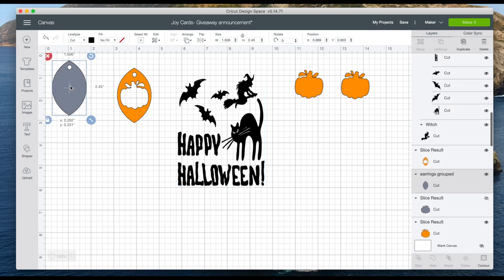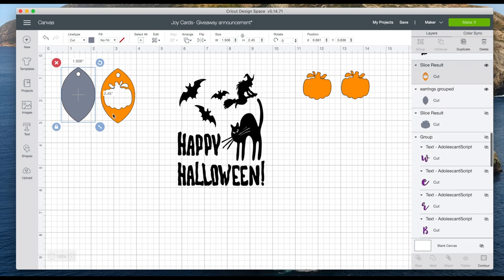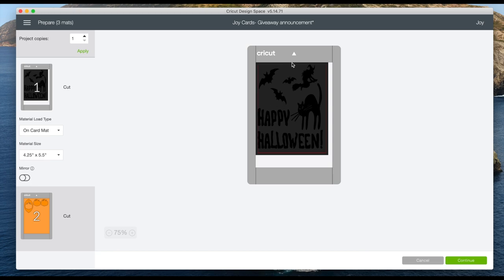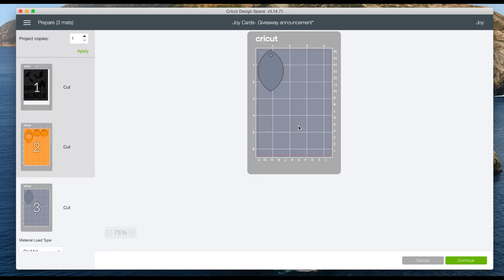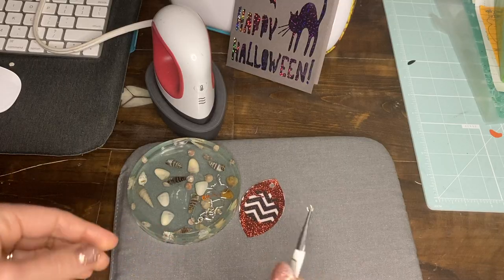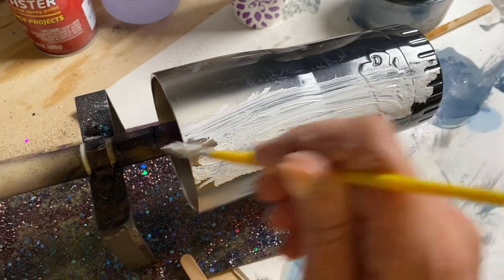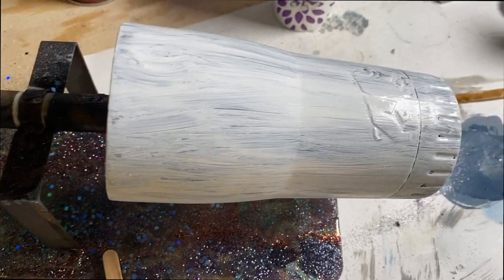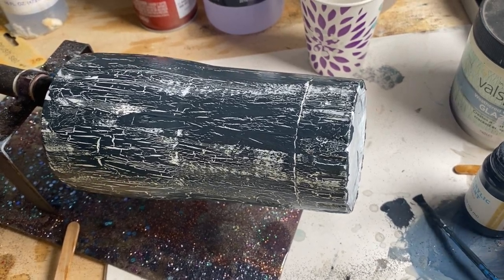CUSTOM CRICUT JOY // GIVEAWAY IS OVER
GIVEAWAY IS OVER!!  MAKE SURE YOU FOLLOW US FOR FUTURE GIVEAWAYS!

* You MUST live in the continental United States.
* You MUST Like the picture(s) on INSTAGRAM
* You MUST comment ON Instagram what your Youtube Username is. ** This is super important to be a valid entry.
* Tag a FRIEND for a Double Entry in the INSTAGRAM comments.

THE START DATE _ October 21,2020 8am and will end on November 18,2020 at 8am MST for entries.

We will announce the winner on YOUTUBE, in a video, at 5pm MST November 18th.

:) YOU have a chance to win a CRICUT JOY. I also threw in a bonus green mat for you to start creating right away!!!

*Please note that the warranty is void. As you saw in the video - my Joy was customized and it works beautifully. :)

    * The prize is retailed at $179.99 on Amazon.

                  THIS IS ABSOLUTELY BEAUTIFUL AND AMAZING!!!

Black and White faux leather Be sure to tell them SCGLAM sent you 💕
Hydrofilm on JOY
Hydro Film Activator
metallic bump texture Red Wine - use SCGLAM for 10 precent off your order!

Earrings off Etsy but you can check these similar svgs with more options at Design Bundles --

We do make a small profit off the links below at no cost to the buyer. This profit helps our channel grow. Thank you for all your support!

                                🌻Machines🌻
🌻Cricut Joy

💕Circuit faux leather

💕Sterling silver hooks

💕Silver Jump rings

                                   🛠Tools🛠
🛠Cricut press large

🛠Cricut press mini

🛠My Tools

🛠Cricut mats

MY CAMERA SET UP
LIGHT SET UP
@Official Cricut